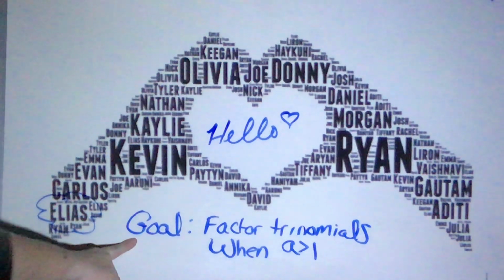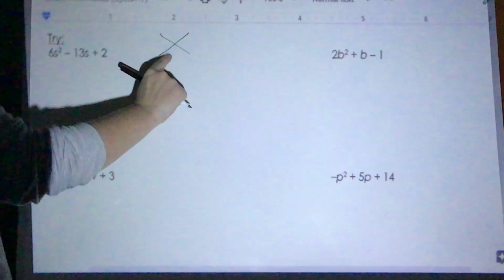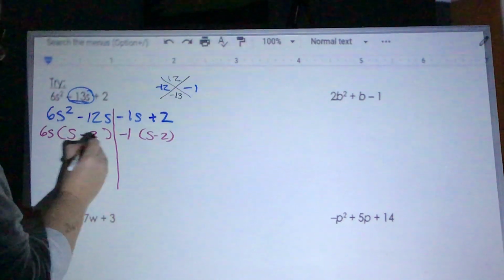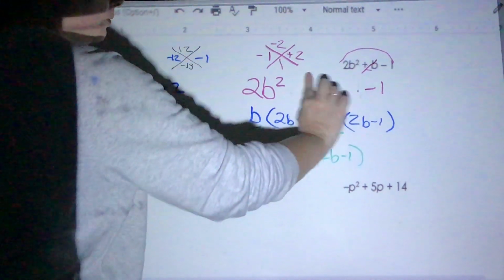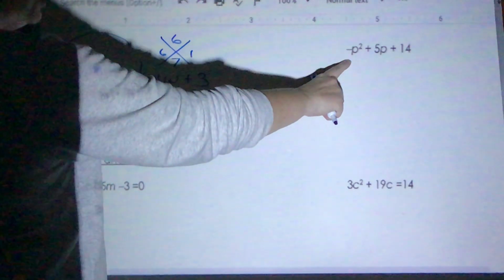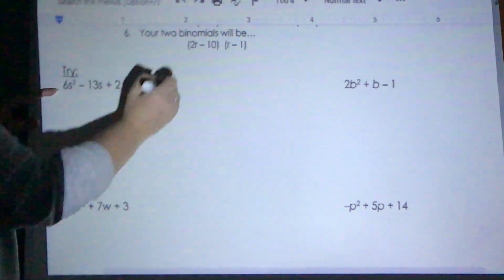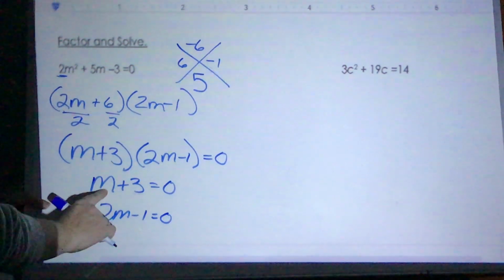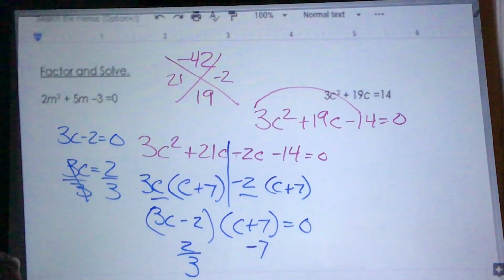Factoring When a Is Greater Than 1